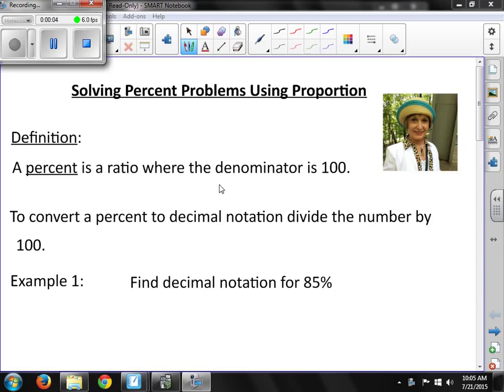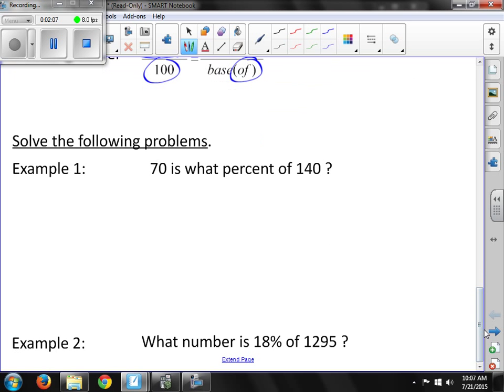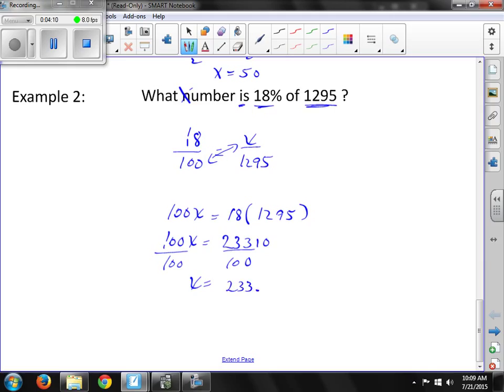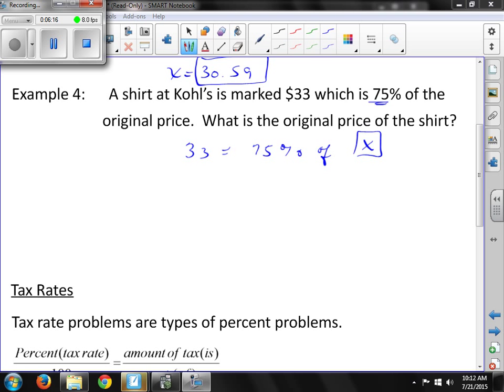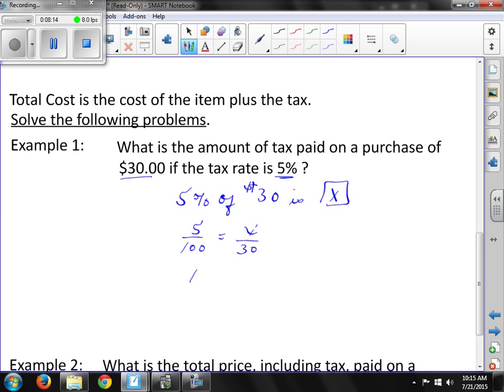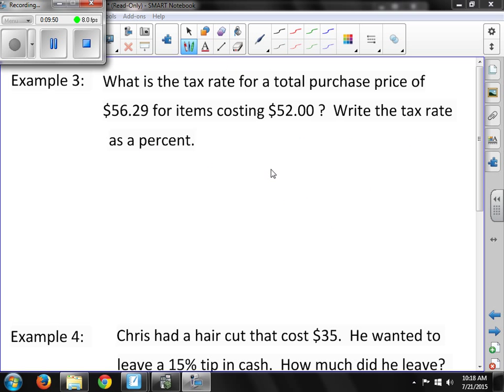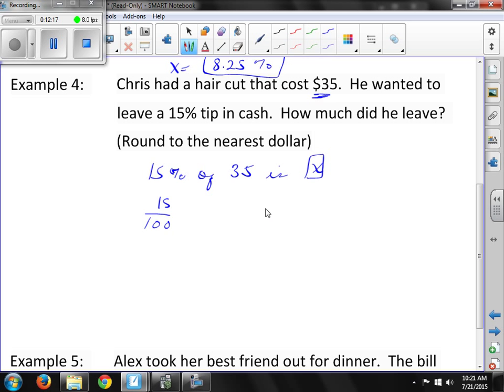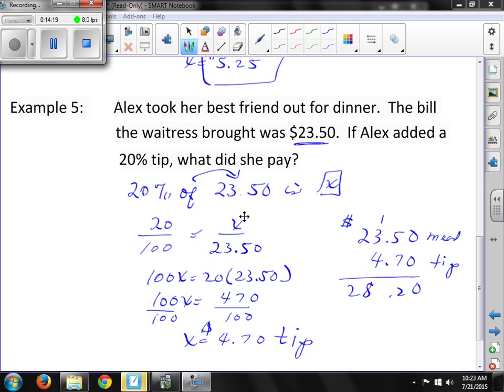8 2 Solving Percent Problems Using Proportion